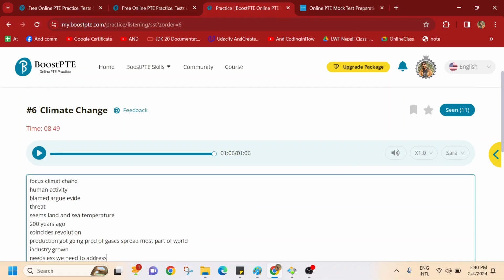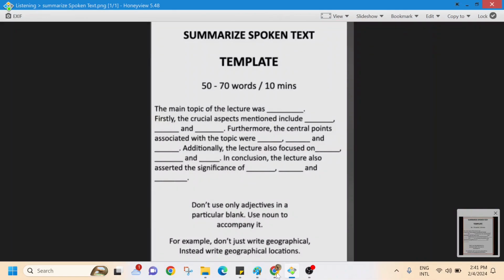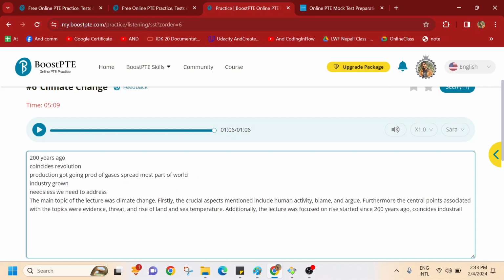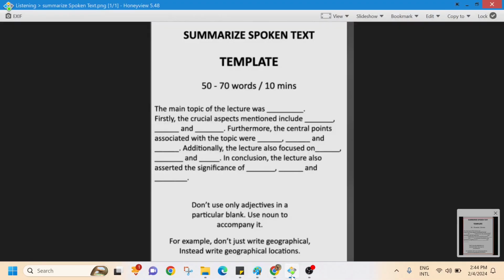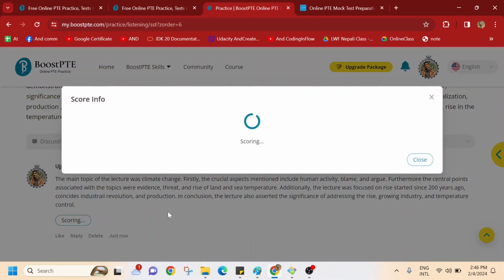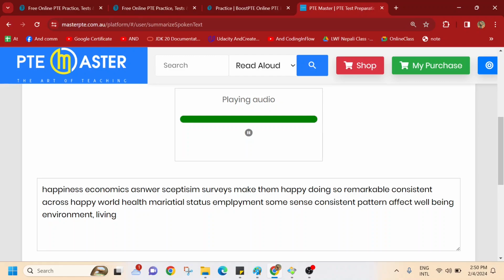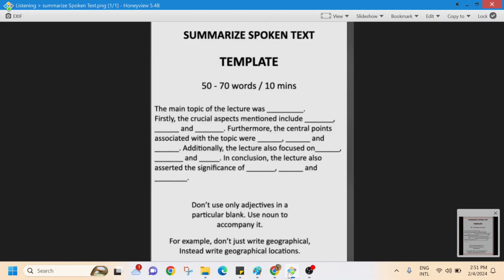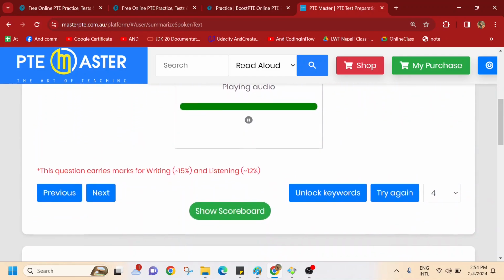PTE Summarize Spoken Text Pylon Academy